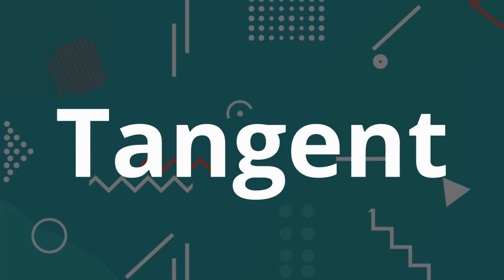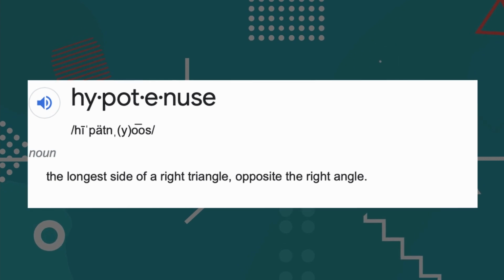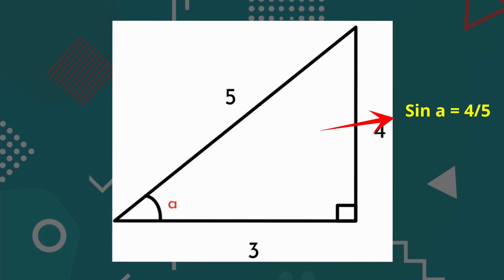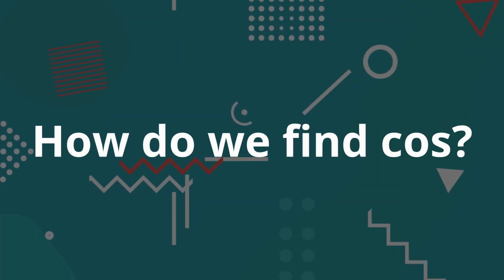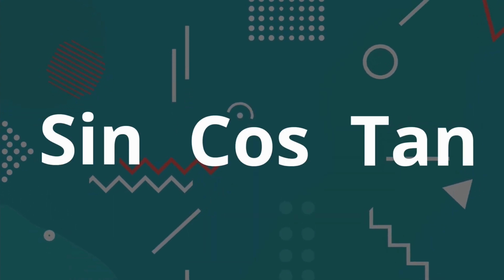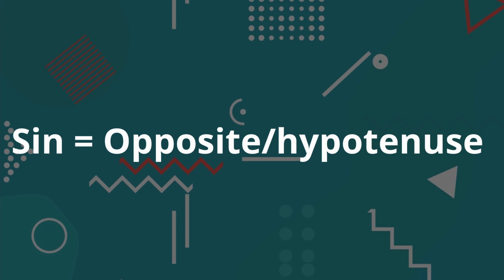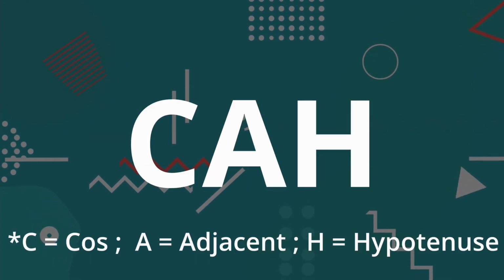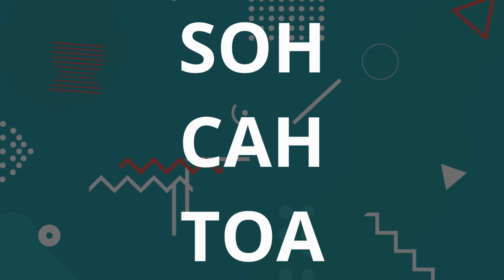Basic Trig Functions EXPLAINED EASY!! | Sin, Cos, Tan | Trigonometry - Right Triangle Problems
It's the first day of trigonometry and your teacher hands you a triangle as well as asks you to find sin, cos, and tan, the basics of trigonometry. Starting out in trig can be confusing and hard to learn as it practically requires you to grow an extra brain cell to learn all these formulas for your upcoming exams. Have no fear though, in this short and simple 2 minute guide, I go over how to find sin, cos, and tan in a much easy simplified manner as well as show you how you can easily memorize them and emended in your brain.
Hello, I am Learnscape and currently an upcoming high school senior for the 2022-23 school year.

Why should I teach you?
I’m an advent learner, looking to always learn new things everyday. I love helping people out with their problems and learning from my own as well. I would love to see people succeed and look forward to learning instead of dreading it everyday. My goal is to make learning as easy to learn as well as fun and engaging for kids of all ages.

What qualifies me?
I have taken rigorous courses throughout highschool such as…
AP Microeconomics
AP Macroeconomics (taking it in 2022-23)
AP Statistics (taking it in 2022-23)
AP Psychology